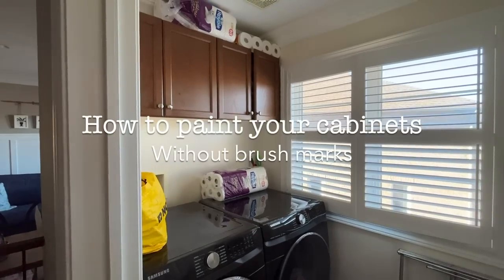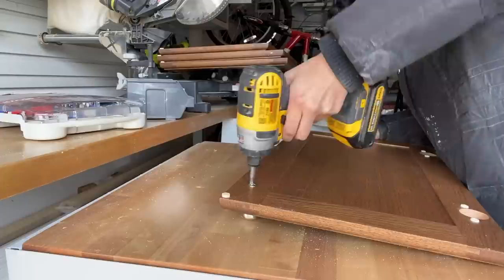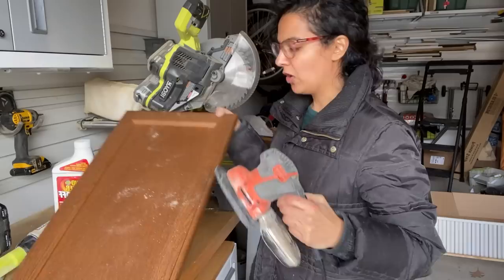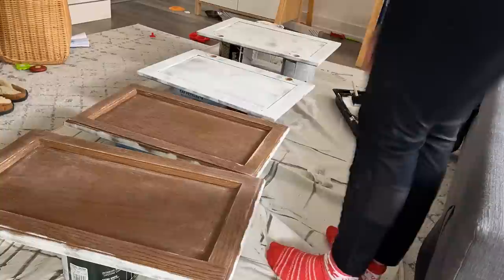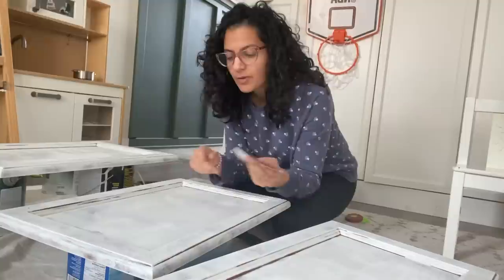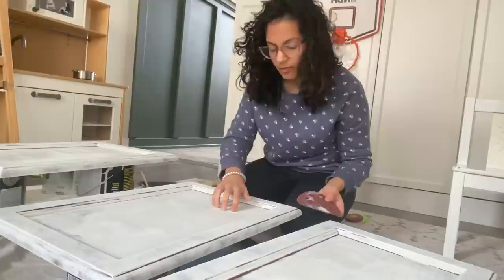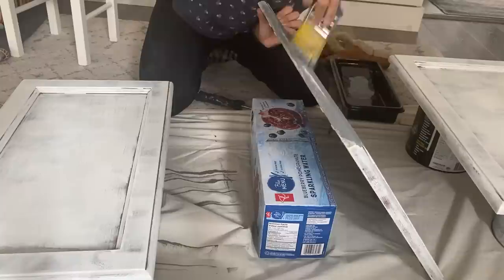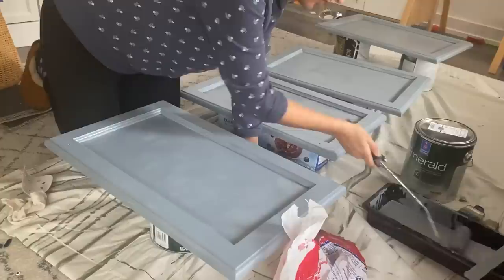How to paint your cabinets | Painted Kitchen Cabinets & Laundry Cabinets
Old Kitchen and Laundry cabinets can be an eyesore. But you can paint them easily. This is a great beginner project on a budget.

Tools used:
Orbital Sander
If you're going to buy one sander - THIS is it - Mouse Sander
My favourite paint brush
Inexpensive roller and tray kit

Color: Storm Cloud SW 6249 in Urethane Trim Enamel line, Satin finish

00:00 Intro
00:34 Remove the doors
00:52 Prep the doors for paint
01:26 Degloss the doors
01:52 what type of sander to use
04:03 Do THIS before painting
05:52 Painting technique for doors
06:26 What type of paint to use
09:34 Reveal!